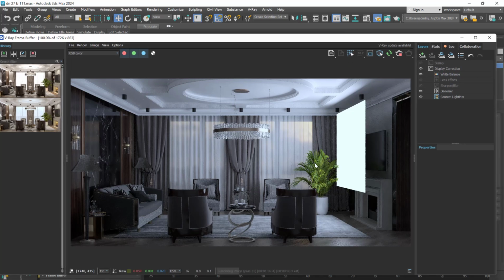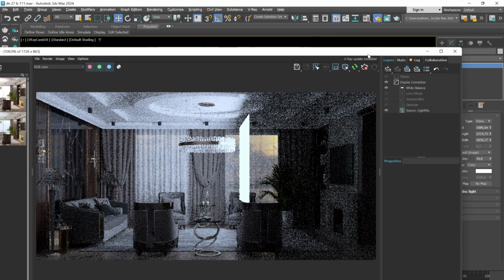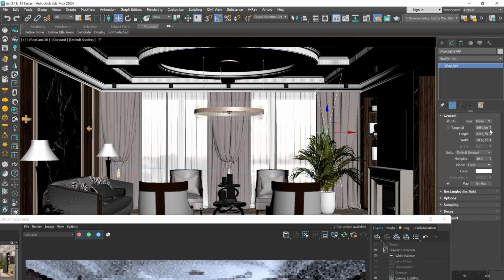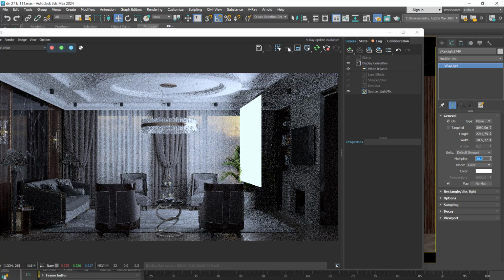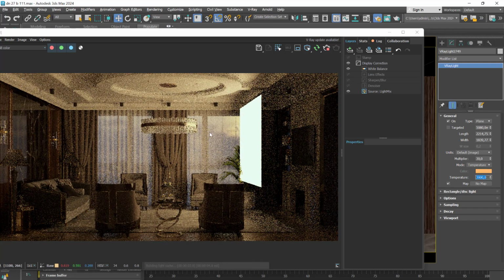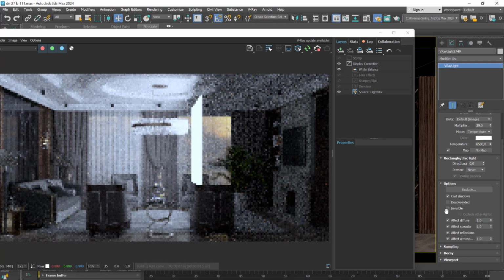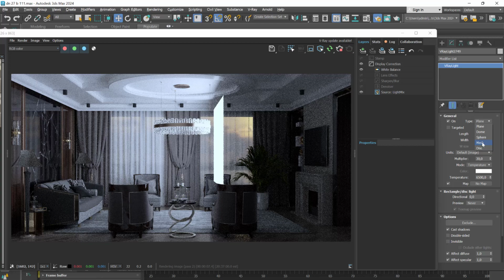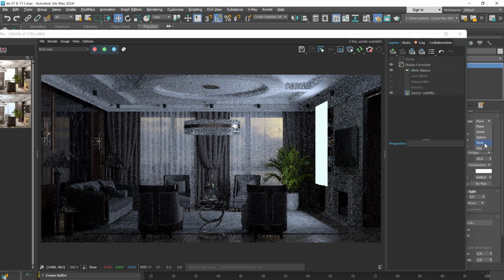Vray course (3ds max) for interior designers - Vray Light - part 13